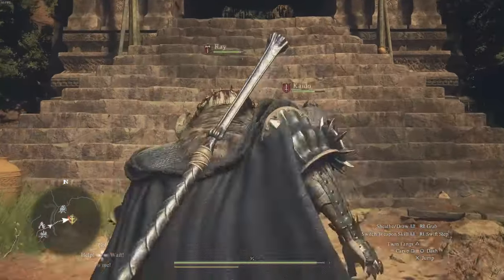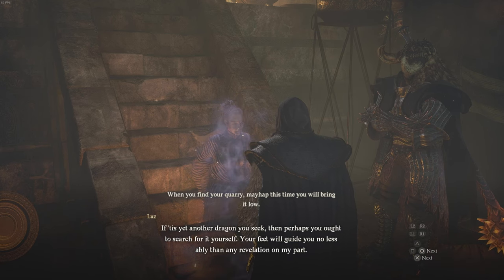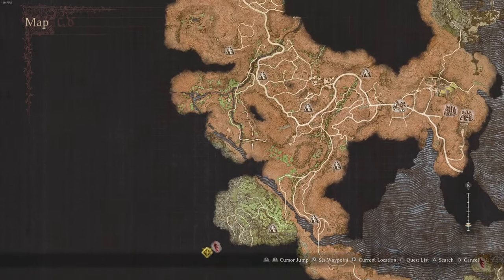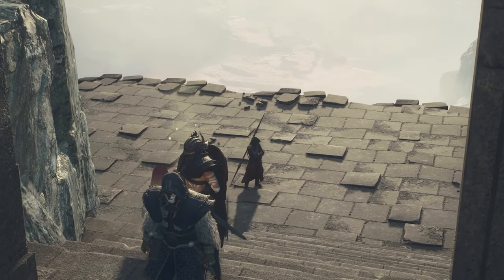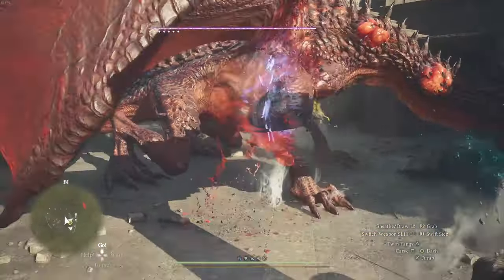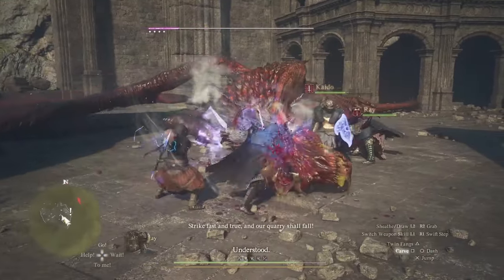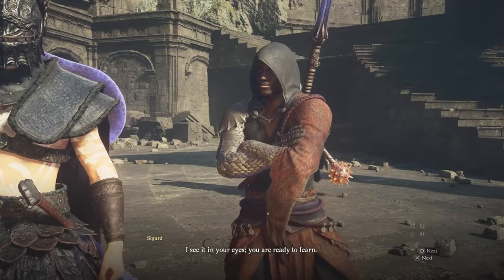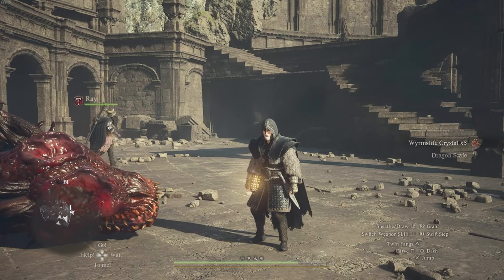How to get the Mystic Spearhand ULTIMATE Skill ► Dragon's Dogma 2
This is a walkthrough guide video on how to get the Mystic Spearhand ultimate skill on the Dragon's Dogma 2 video game. You need to already have unlocked the vocation before doing this.